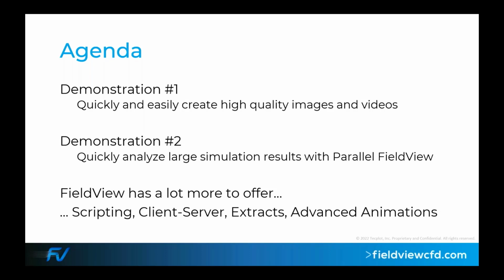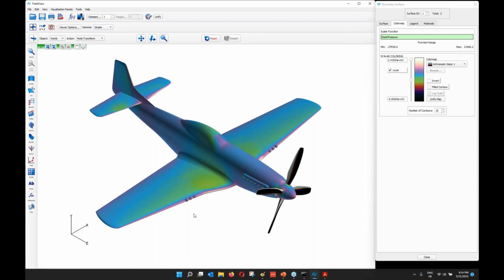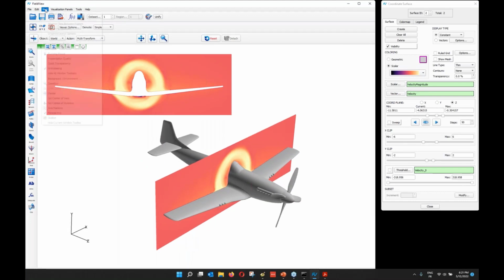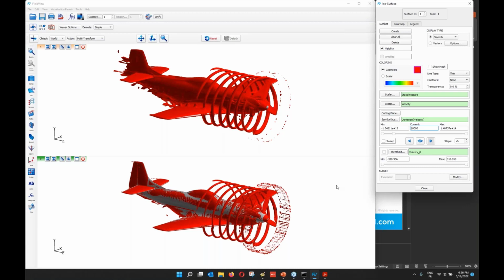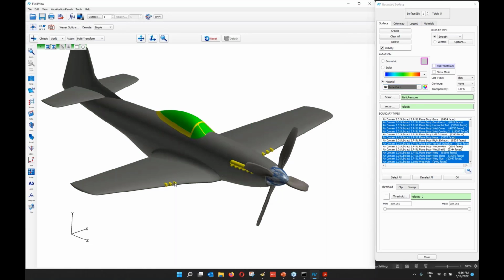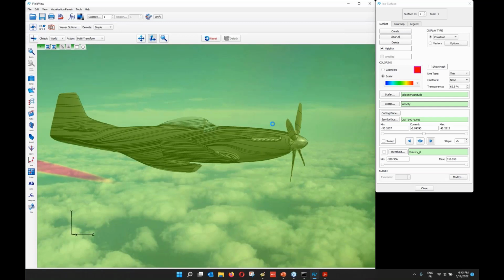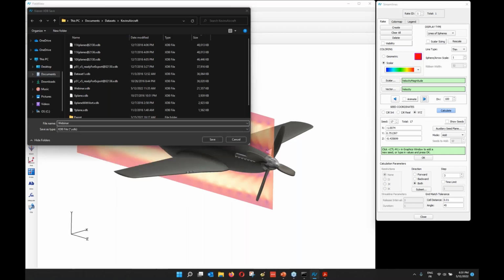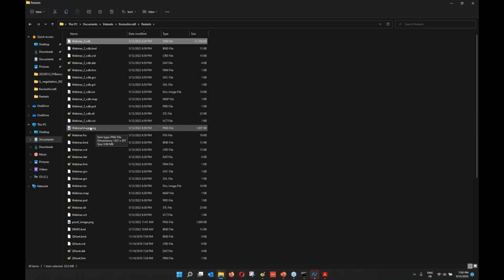From Zero to Hero: FieldView Basics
The webinar shows you the basics of using FieldView software. The first demo covers creating high quality images and videos, working with objects, geometry and variables, material rendering, saving your work, and much more more!